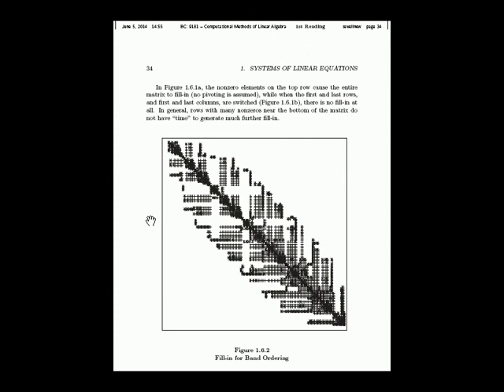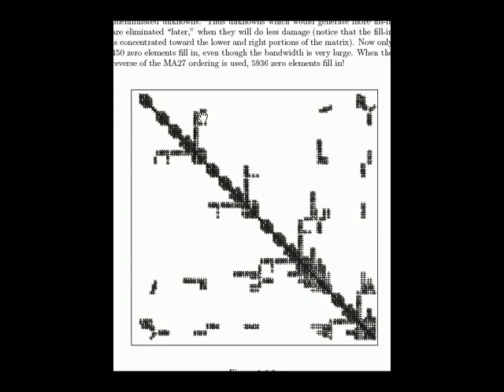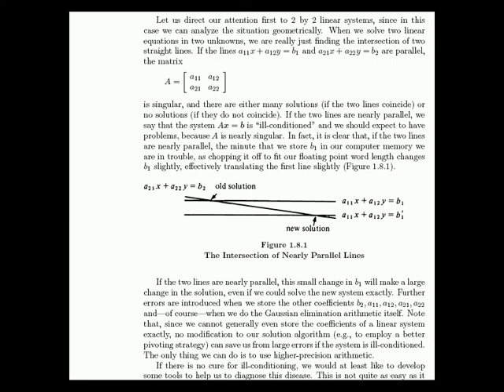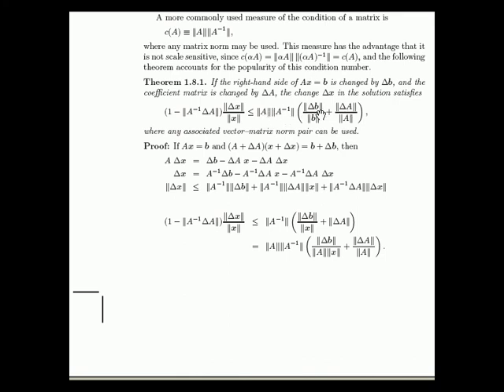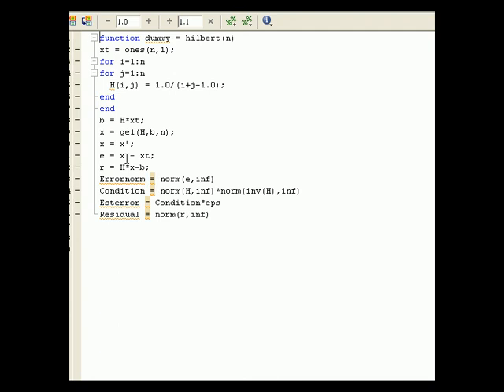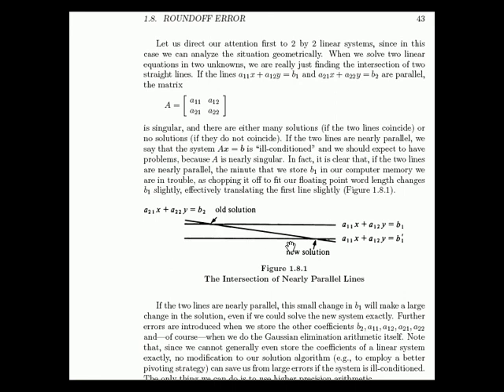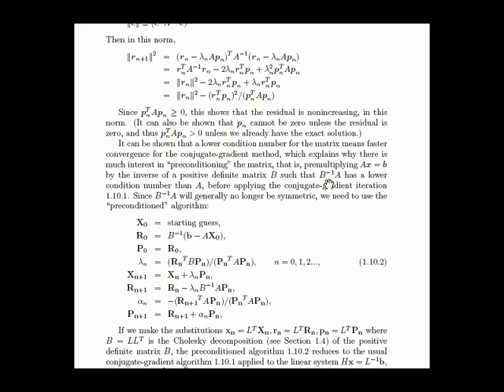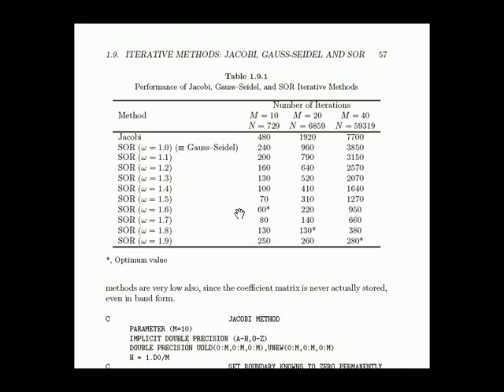Comp. Linear Algebra 5330, Chapter 1c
Sparse direct methods, ill-conditioned problems, conjugate gradient methods

Errata: at 45:40 I said there are (M-1)^3 nonzeros, actually about 7(M-1)^3 nonzeros.